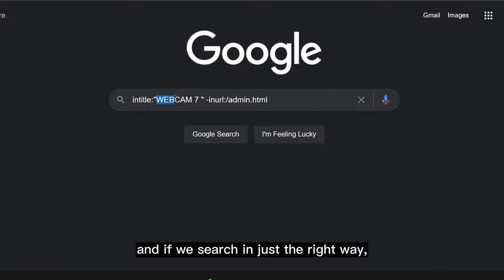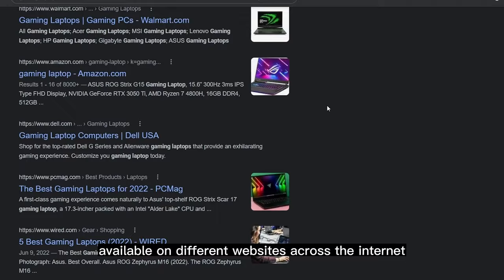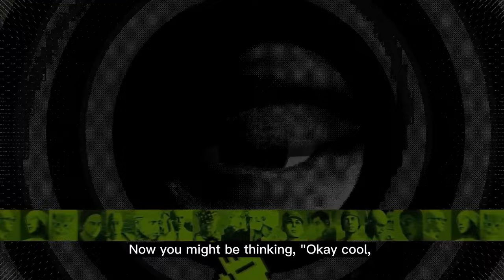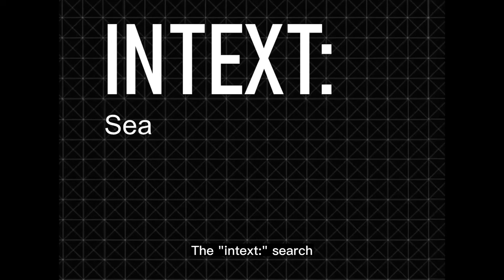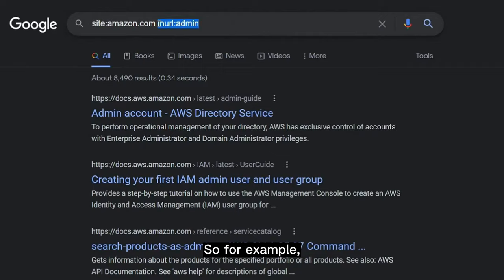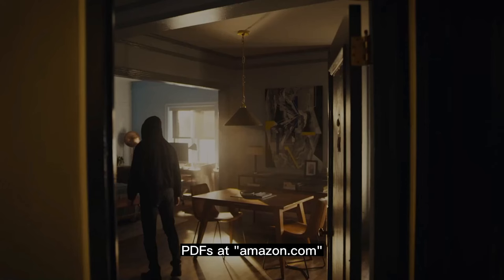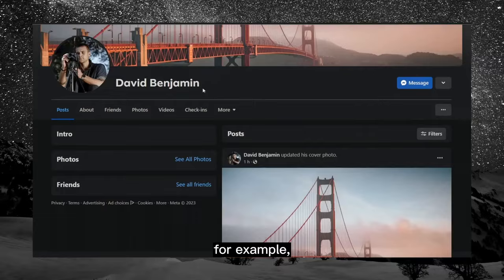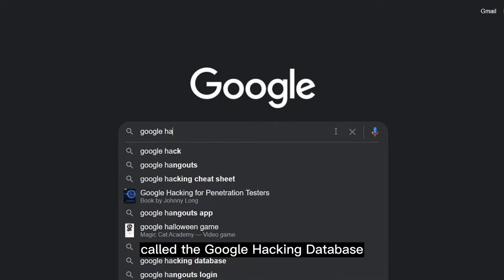The Art of Google Hacking (or Google Dorking)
Google Hacking or Google Dorking is a legit technique that Hackers use. so what is it?
// Chapters
0:00 What is Google Dorking?
0:50 Google Search Operators
3:15 Google Dorking on Individuals
3:45 GHDB